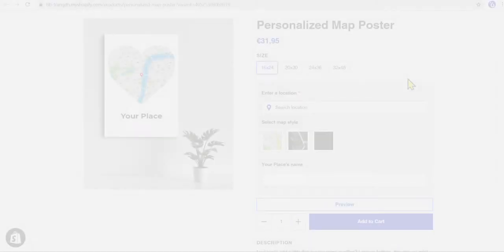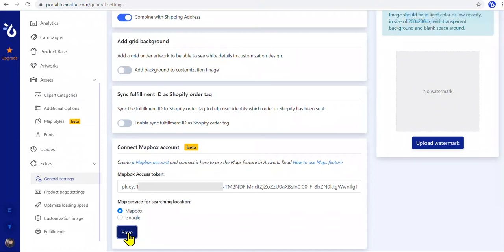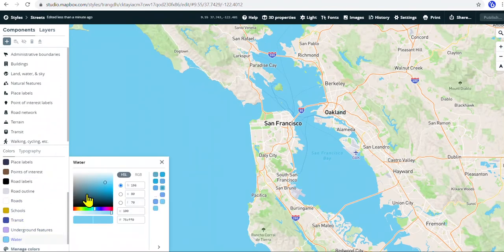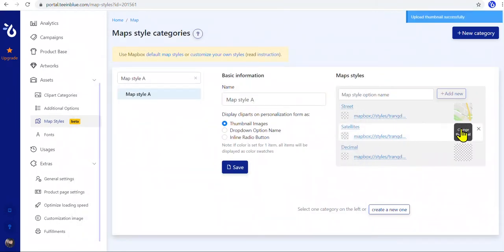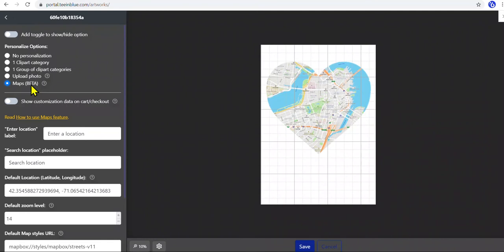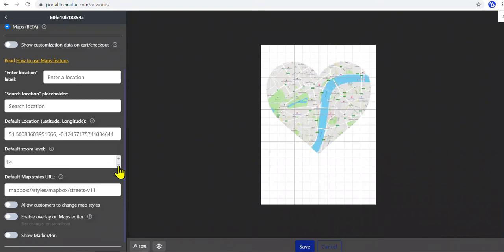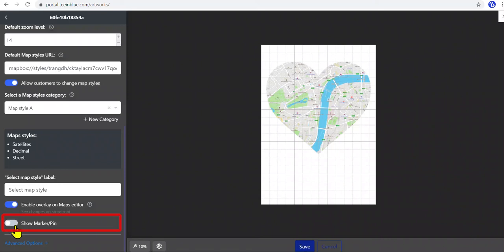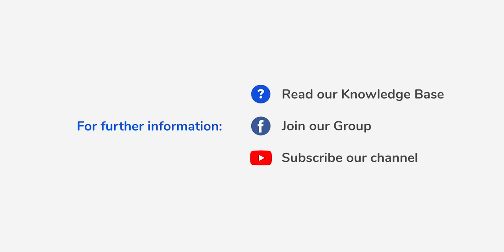How to Make a Map Poster to Sell on Shopify Using Teeinblue (Connect Mapbox & Google Map)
In this video, we will guide you through the process of *how to make a map poster* with Mapbox & Google right from Teeinblue.
Offering a map poster allows your customers to showcase your favorite locations, commemorate special memories, or simply add a touch of wanderlust to their homes.
Throughout the video, we will provide handy tips and tricks to make your map poster creation experience enjoyable and stress-free. By the end of this tutorial, you will have a stunning map poster that reflects your wanderlust and adds a personalized touch to your space.

OUTLINE:
0:00 Demo product
0:45 Connect Mapbox
3:45 Create an artwork
4:15 Set up map personalization
7:55 Connect Google maps

If you're ready to embark on a creative journey and learn how to make a map poster, add Teeinblue Product Personalizer on Shopify, and let's get started!

COMPLETE TEEINBLUE PRODUCT PERSONALIZER TUTORIAL